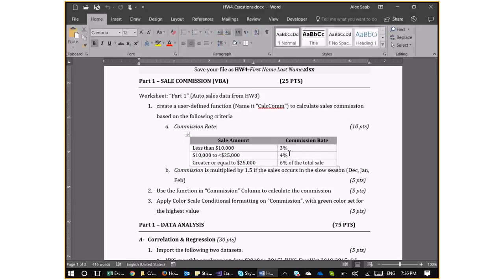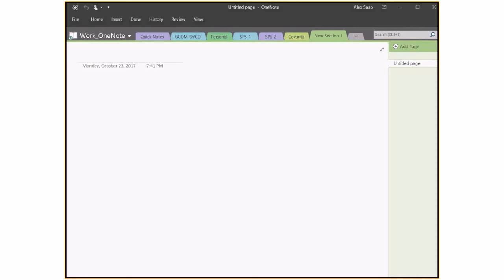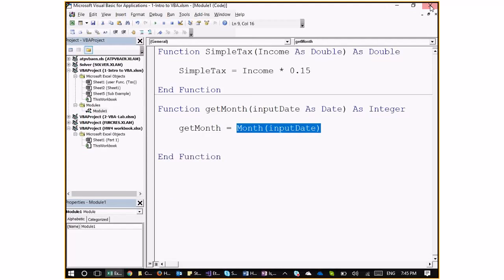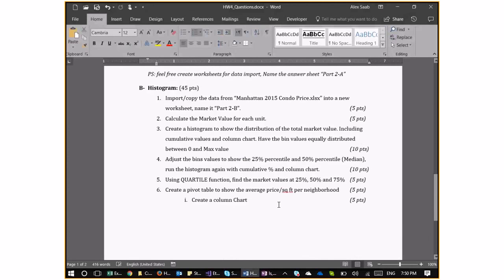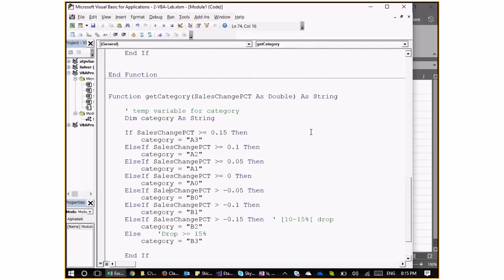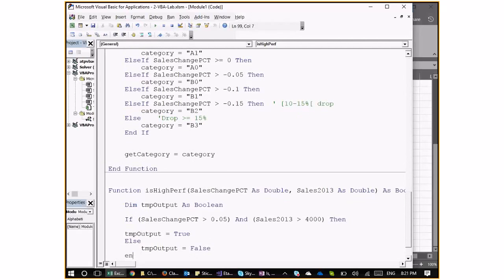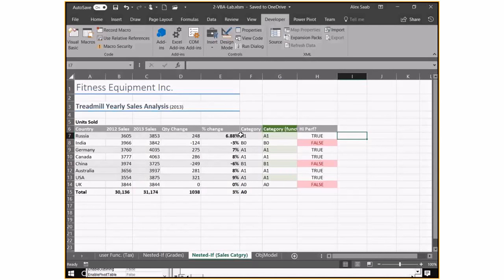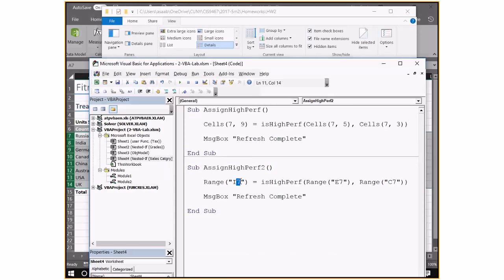CIS9467-Wk 9-Cls 14 (Mon10-23): HW review - VBA Nested IF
Note: lost screen share between min 15 and 40